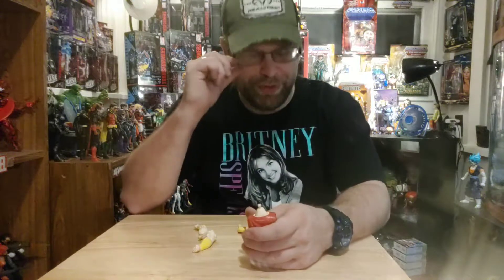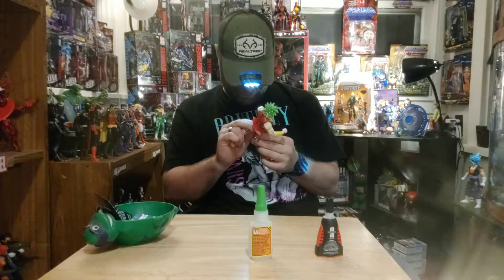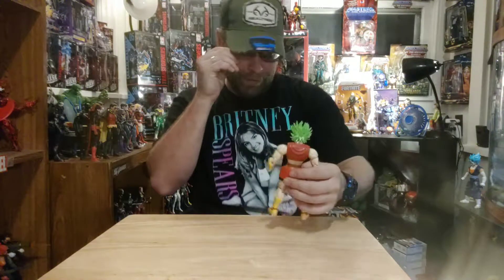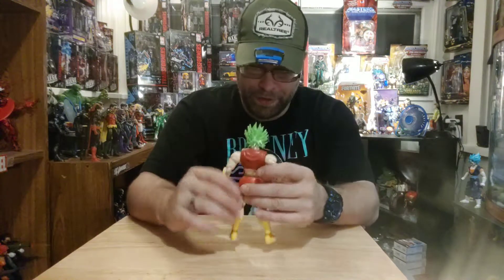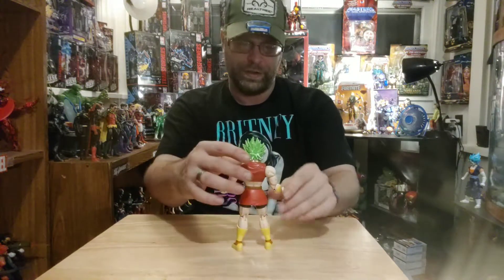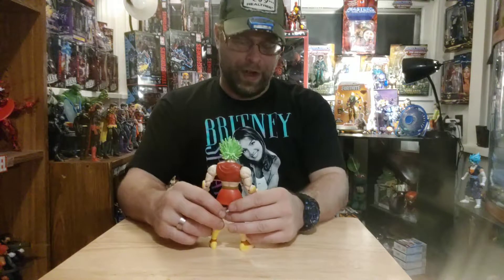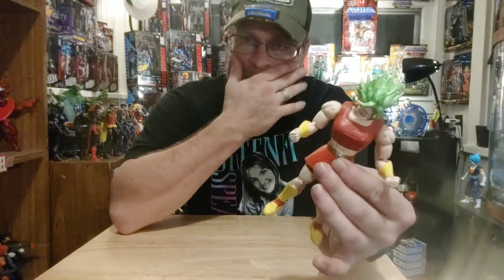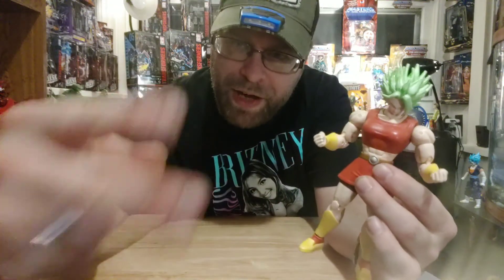MasterMarvel80 reviews Dragonball Super "Dragon Stars" Super Saiyan Kale